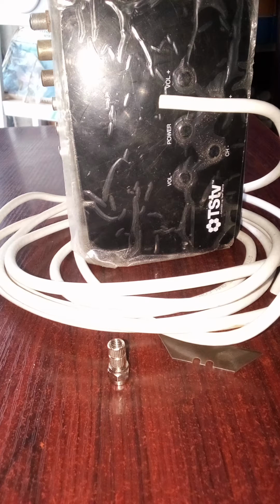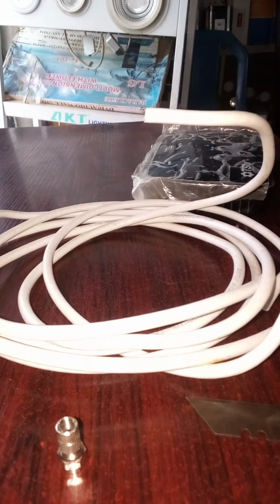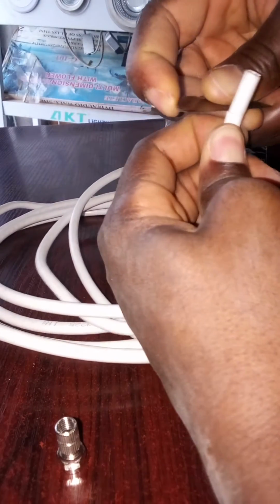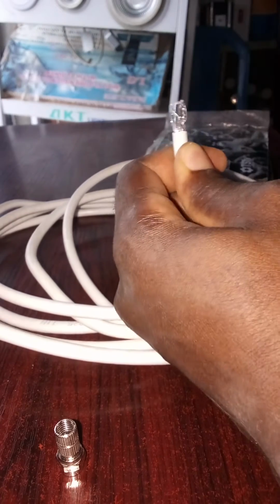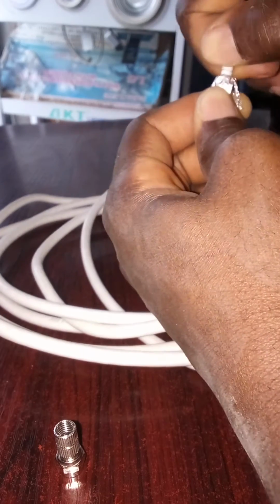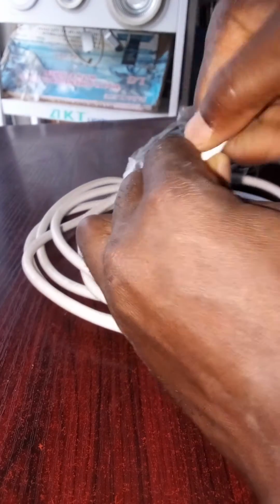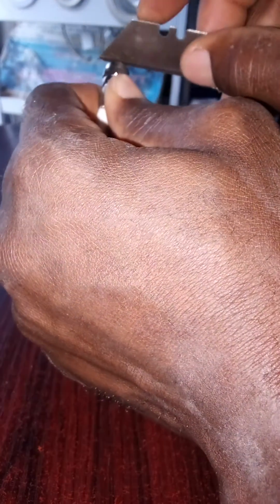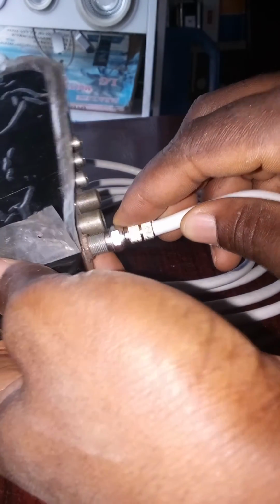How to connect F-connector to RF cable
connect your f-connector to your DSTV or other decorders